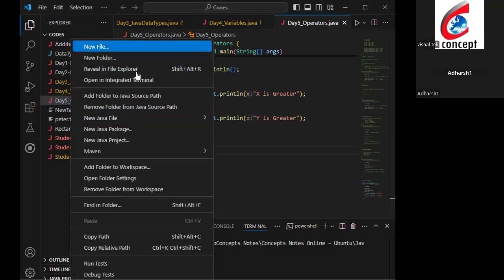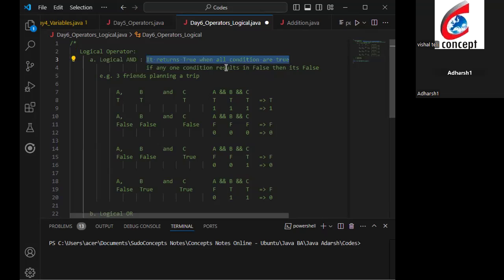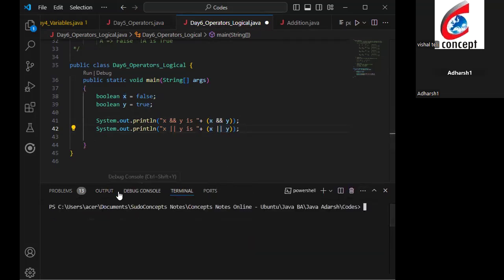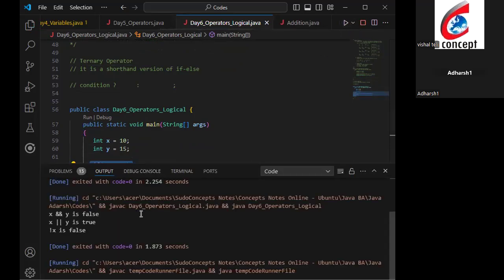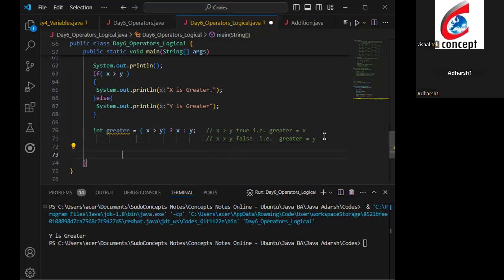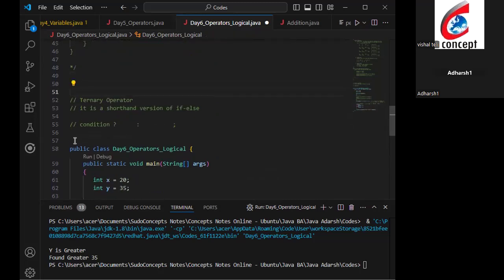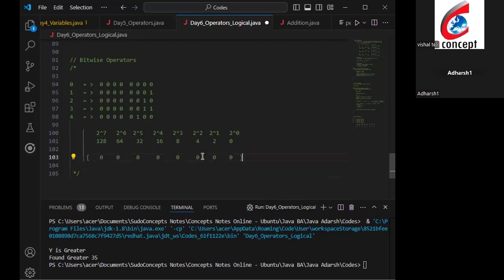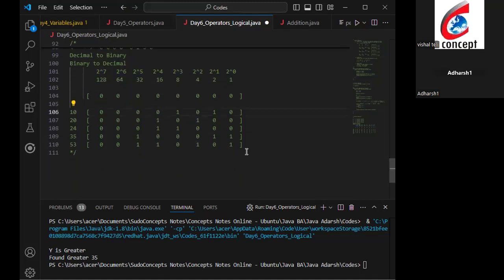Day 6 - Java Logical Operators, Bitwise Operators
Logical Operators ( && , || ),
Ternary Operators,
Bitwise operators are used to perform the manipulation of individual bits of a number.